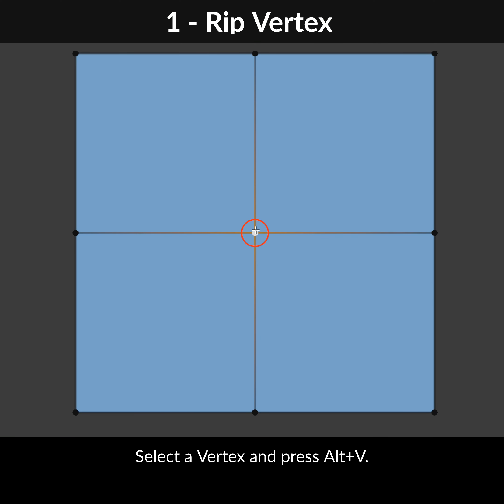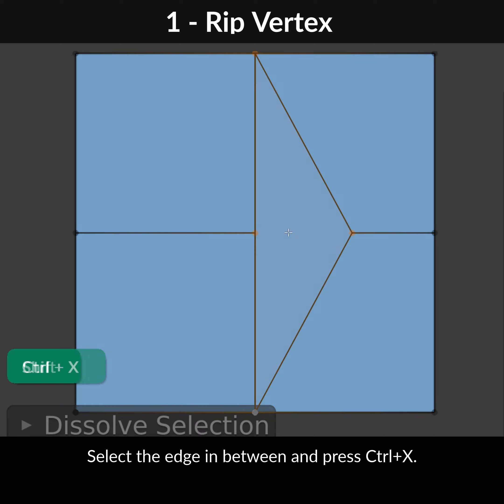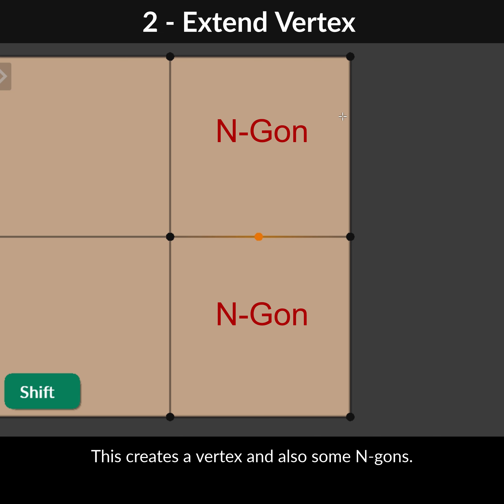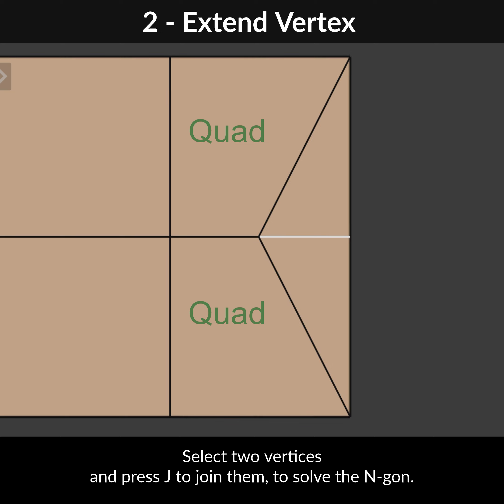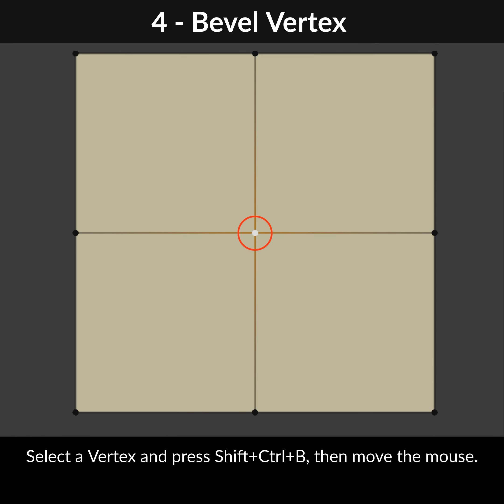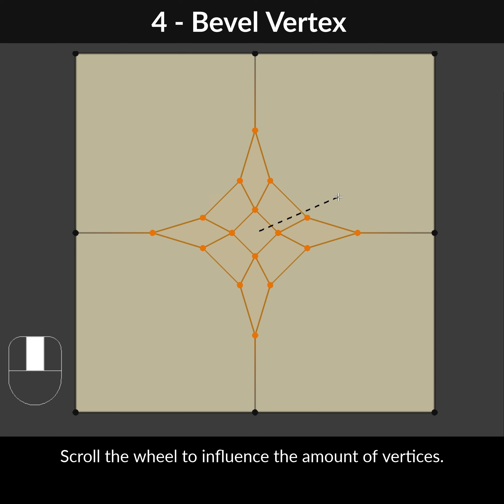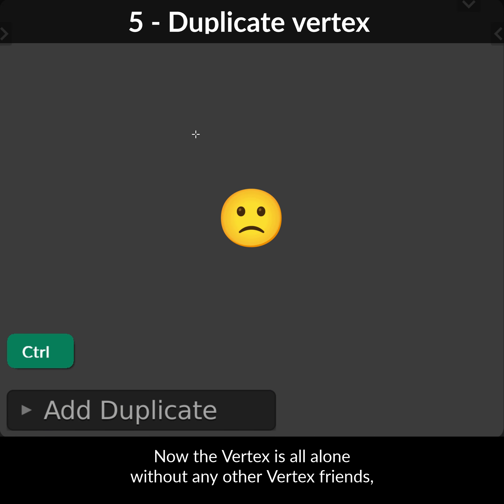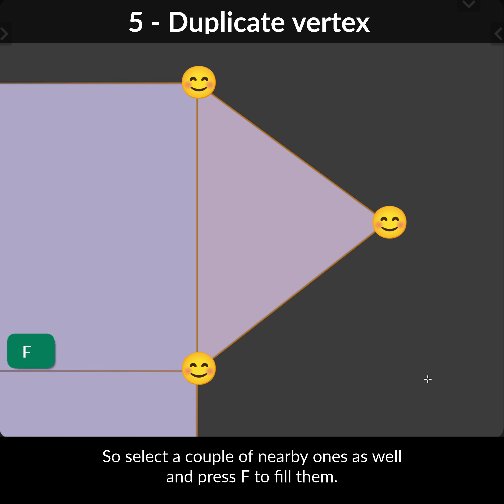Blender Secrets - Top 5 ways to add Vertices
Here’s a look at some methods for adding vertices, which come in handy during modeling and especially the retopology stage. Do you know any other ways to add Vertices?